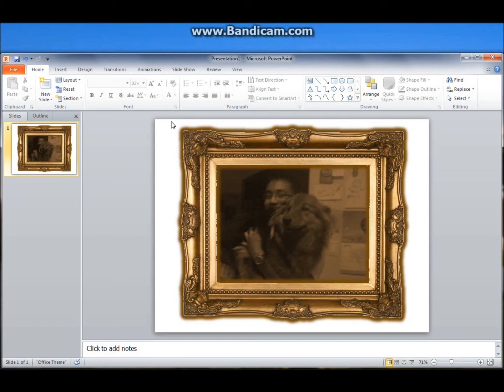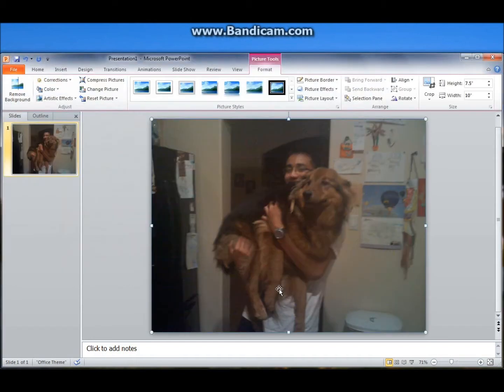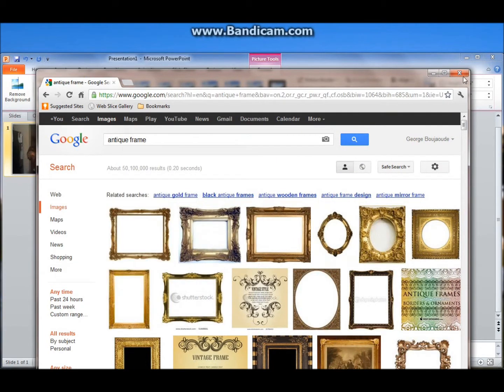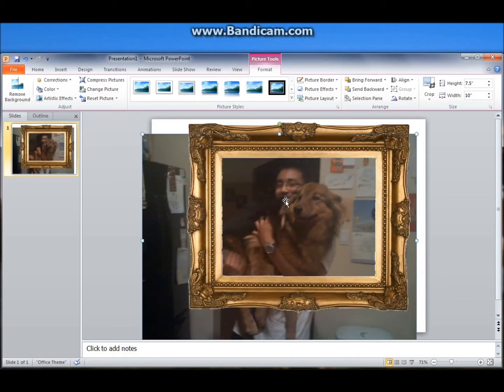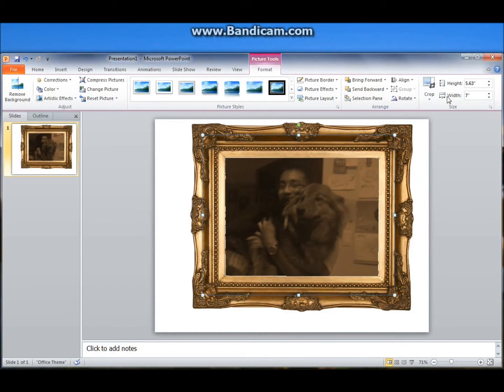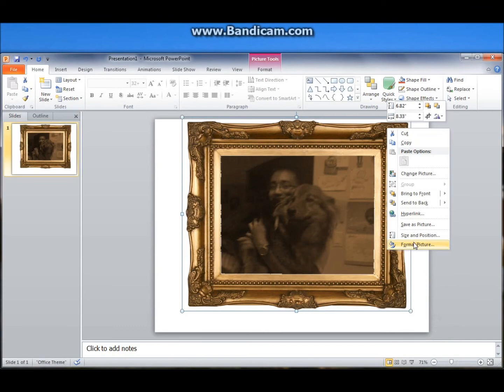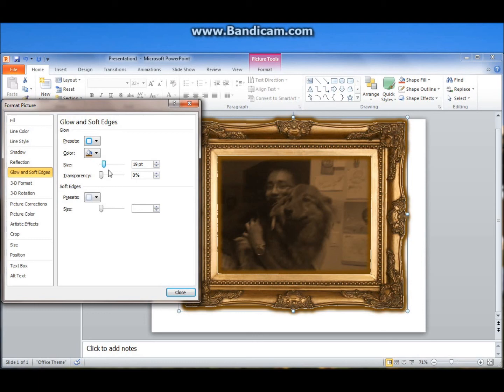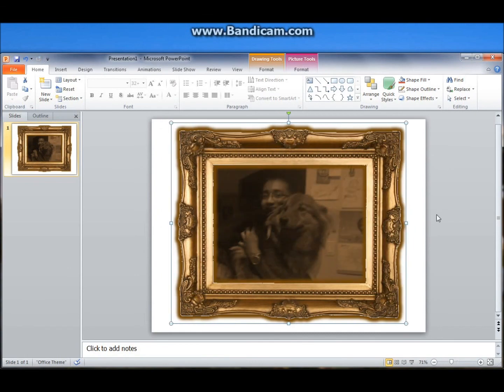PowerPoint 2010 Tutorial: Framing a photo creatively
A simple tutorial to frame photos in PowerPoint creatively this case you don't have to use Photoshop or only being limited to the presets in PowerPoint.